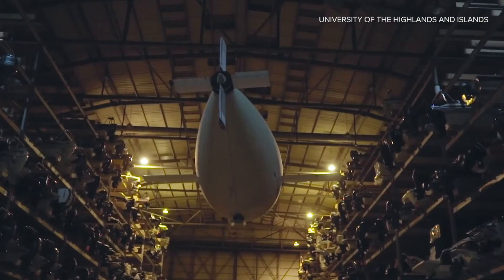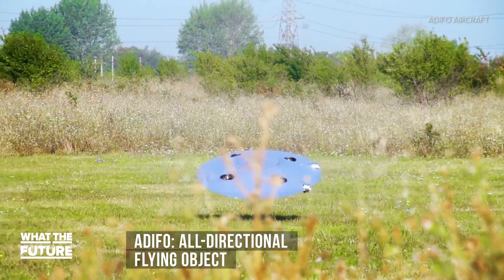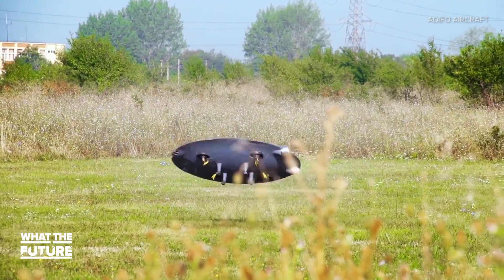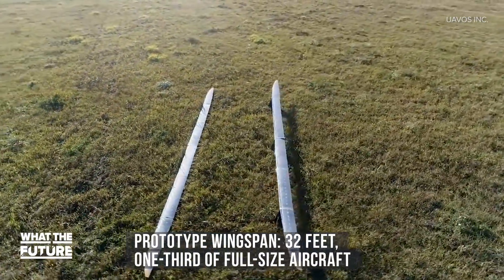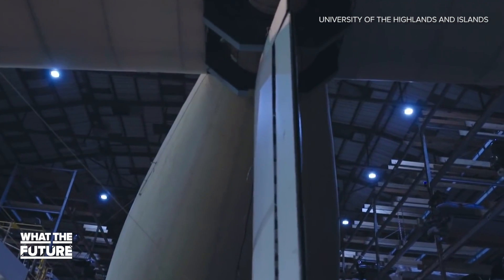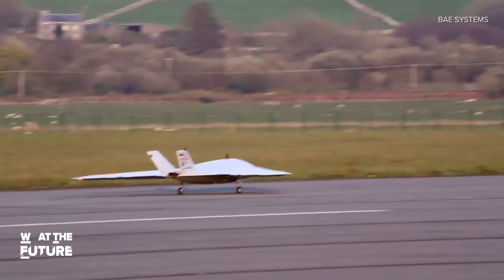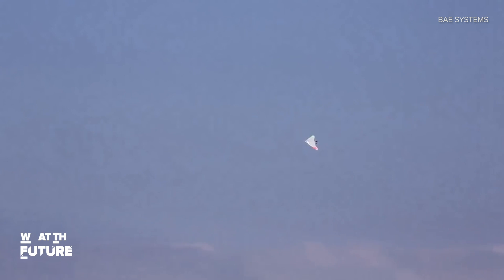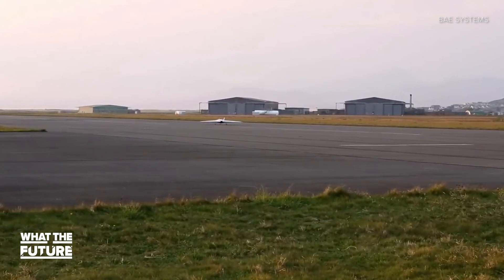4 game-changing experimental aircraft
We take a look at the ADIFO supersonic flying saucer, ApusDuo pseudo-satellite, the variable-buoyancy Phoenix aircraft that flies like a fish and the flapless flight technology aboard the Magma unmanned aerial vehicle.